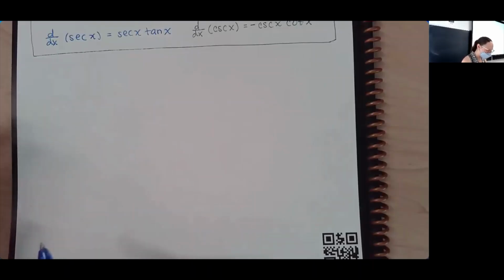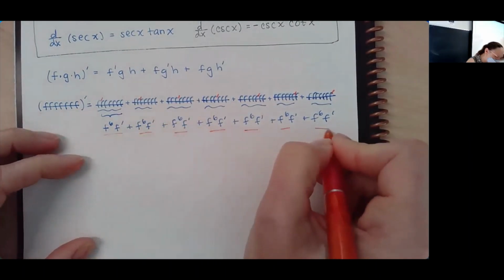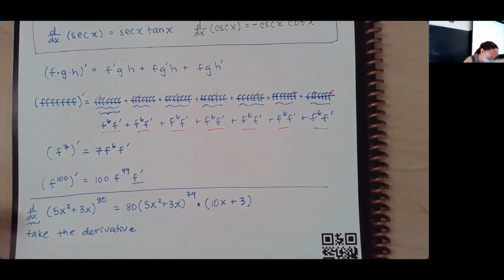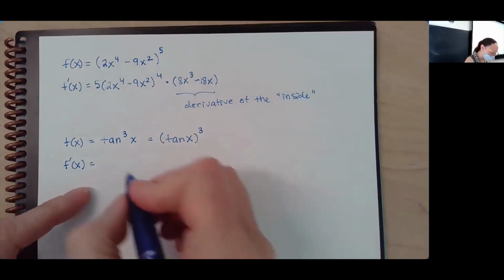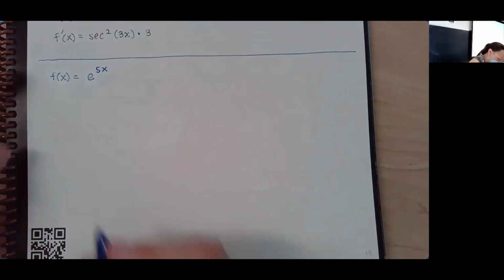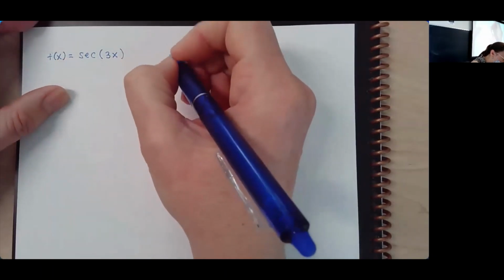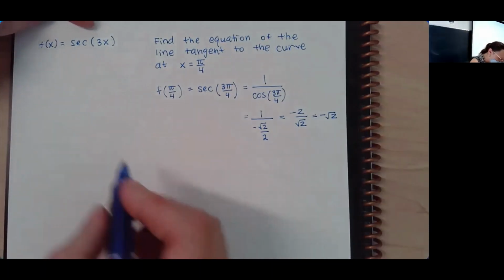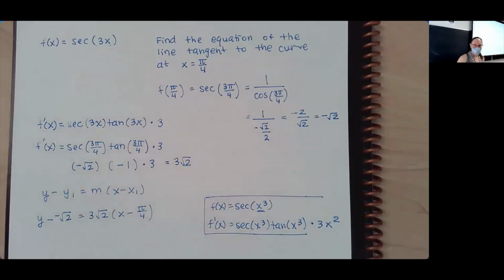Chain Rule for derivatives as an extension of the product rule